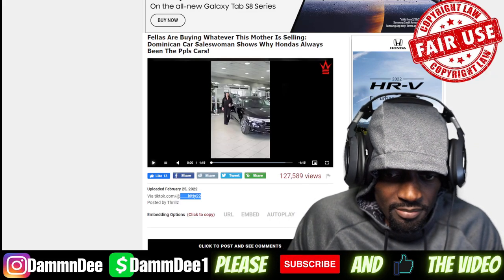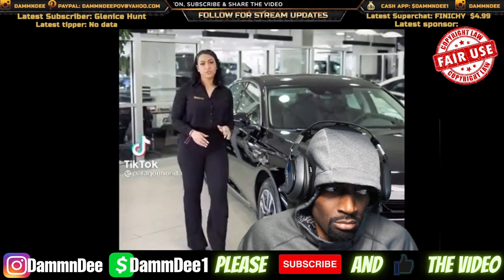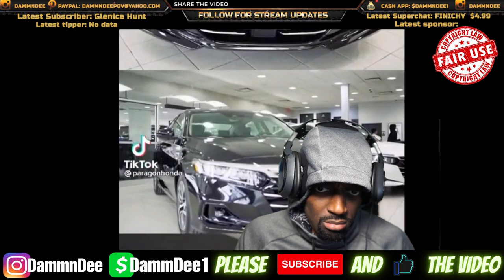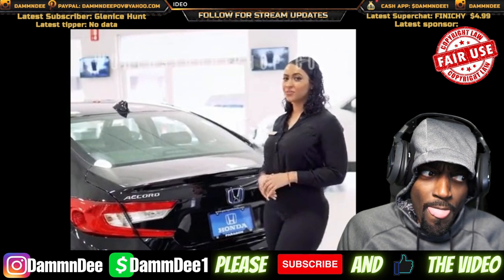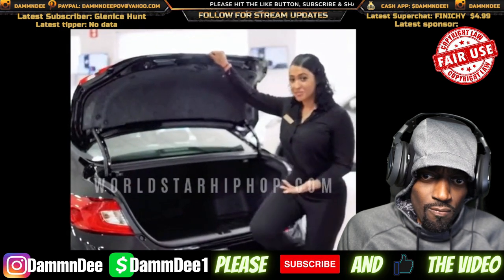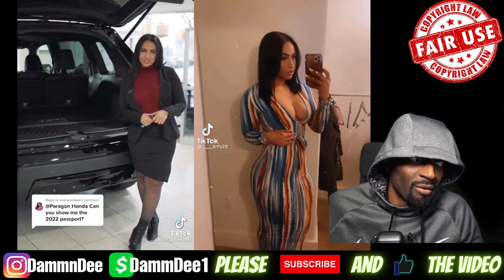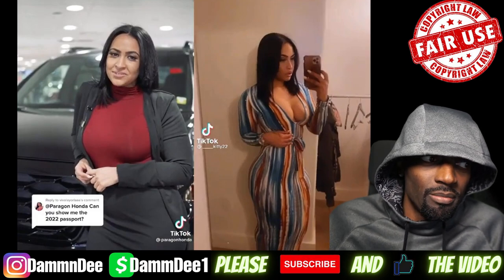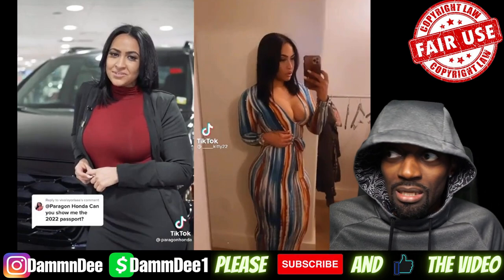THE FINEST & THICKEST CAR SALEWOMAN YOU WILL EVER SEE!! LORD HAVE MERCY!!!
- This video is for entertainmnet & educational purposes only.
- My opinions doesn't make it facts

Original Video: